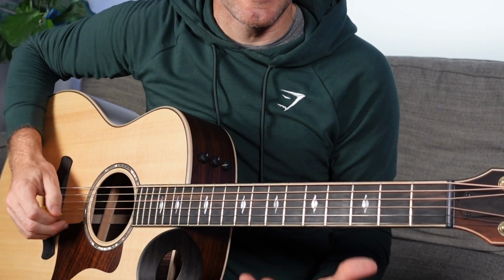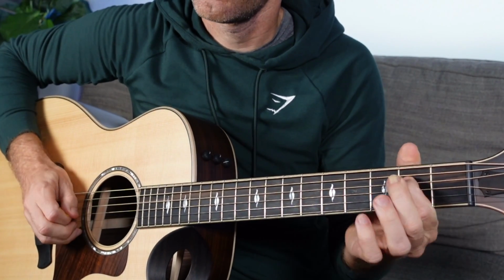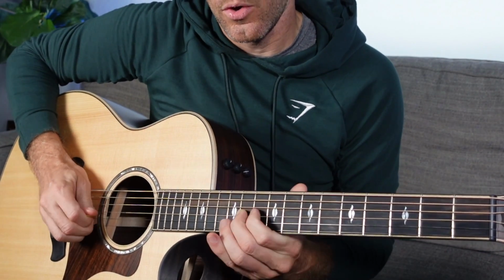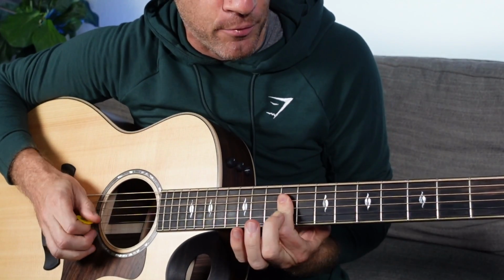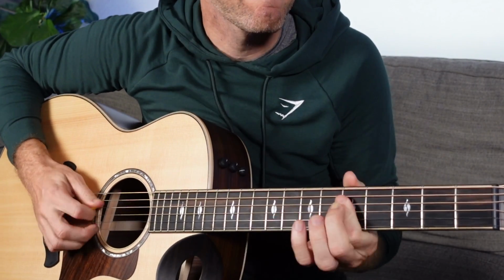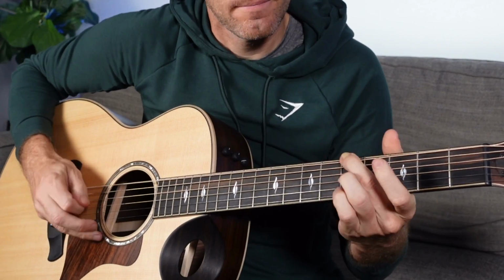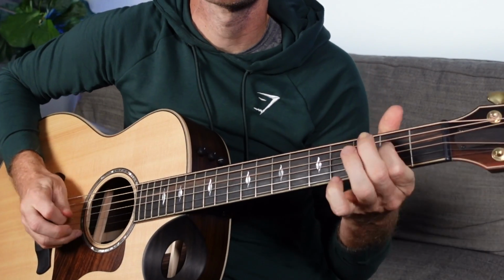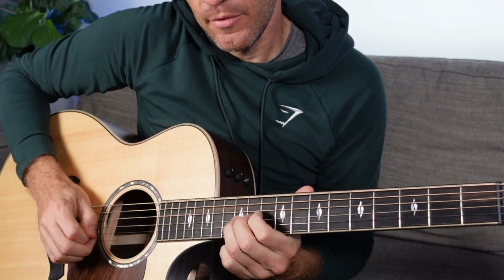An Intermediate Guitar Lesson to Transform Your Playing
Goin over the best way to start adding flourishes to your playing in the People's Key. Get yourself some @ElixirStringsMedia :